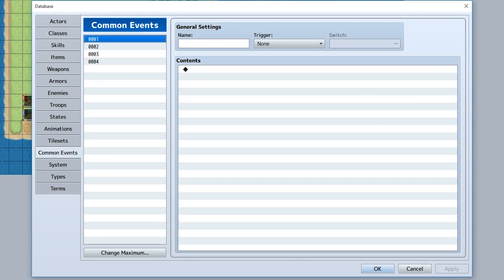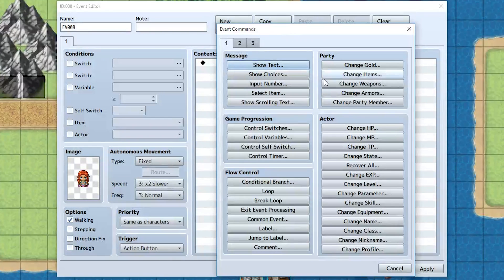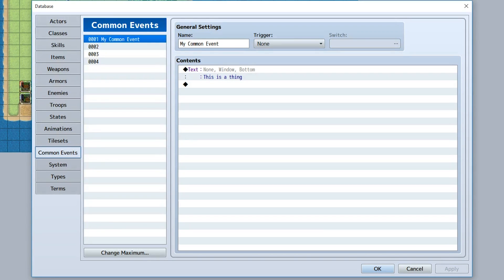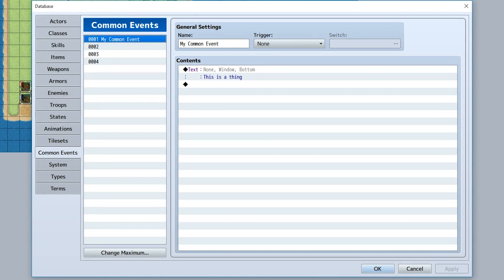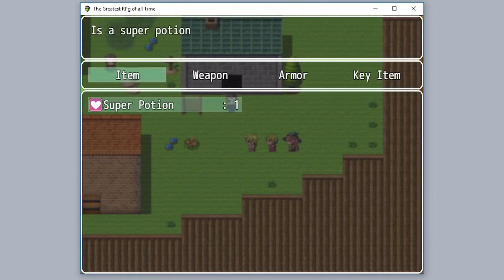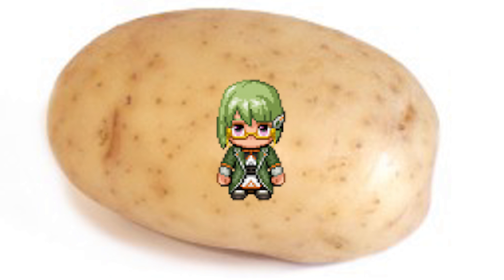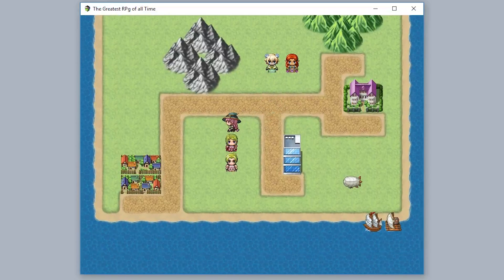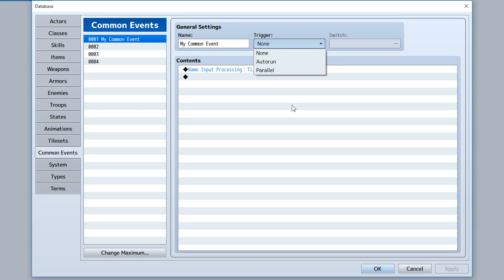RPG Maker MV Tutorial #26 - Common Events PART 1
Common Events are like a familiars that you can summon at any moment. Not only can you summon them at any time, but you can also customize all of their attributes and change what they have done and will do in the future.

If you ask me, they're pretty convenient. Almost as convenient as a YouTube video description generator. Unfortunately, there does not appear to be one in existence. There might be, I haven't checked. I'll go do that now.

I checked. It doesn't exist.
*insert sad face here*

- - - SPECIAL THANKS  - - -

Snowie, Derek DiBenedetto, Nathan Cole, Leo10pe10, BrewedWar, Cats777, CastiCo, Michael Canton, Marcellus Rivera, Mojaeng, Ryan Dunn

- - - COOL LINKZ - - -

- - - CREDITS - - -